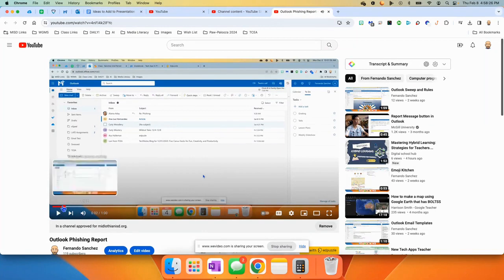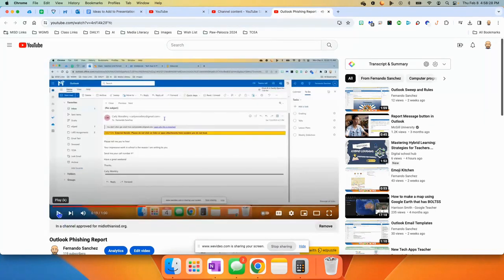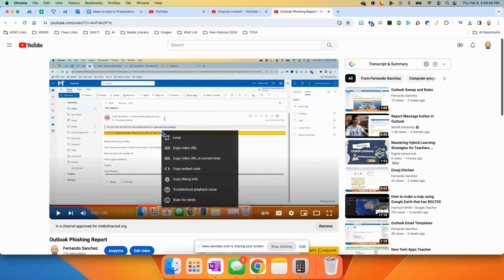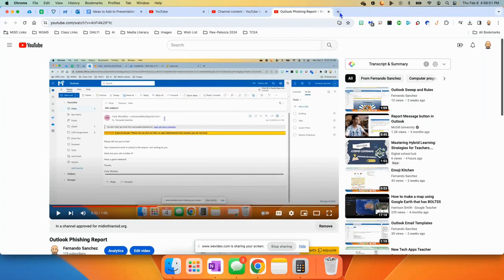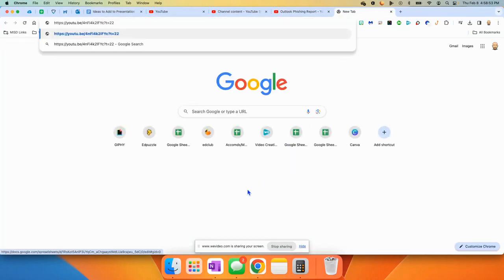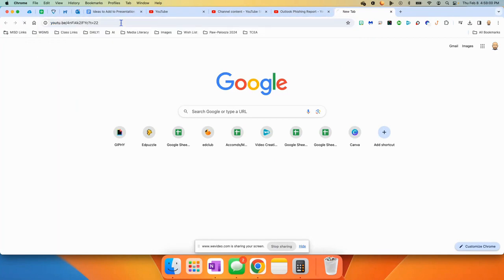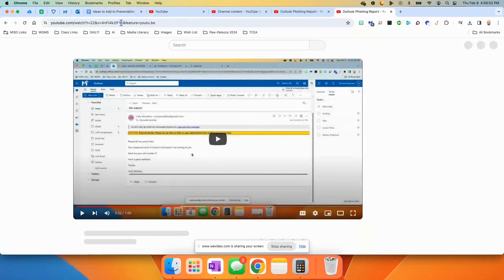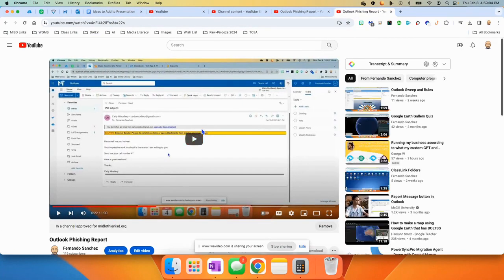YouTube Specific Timestamp Link